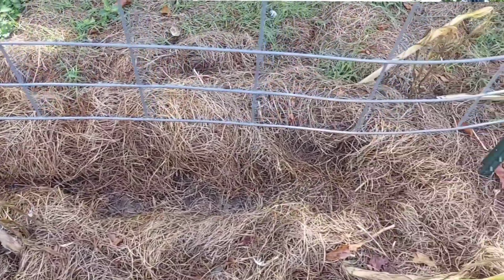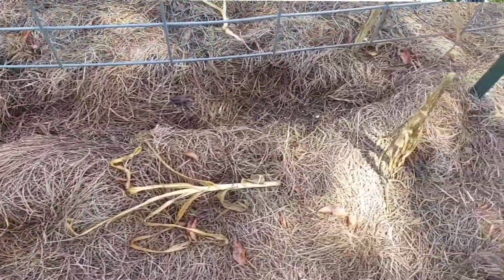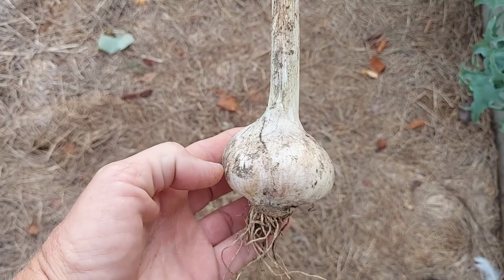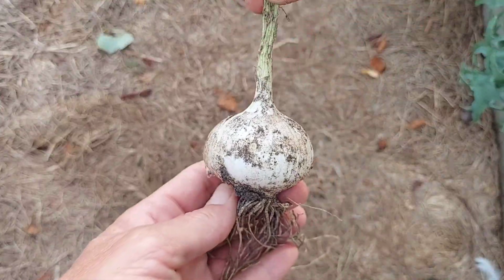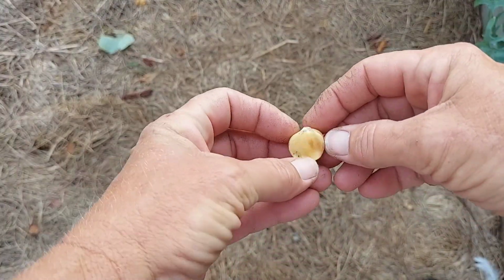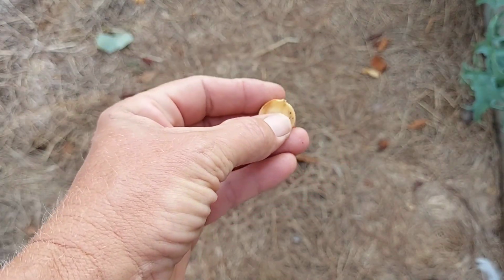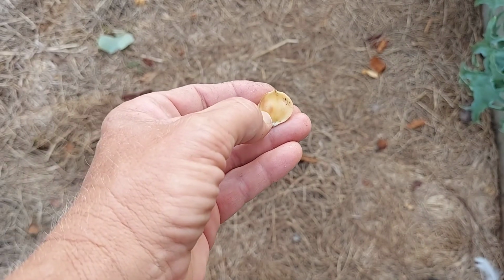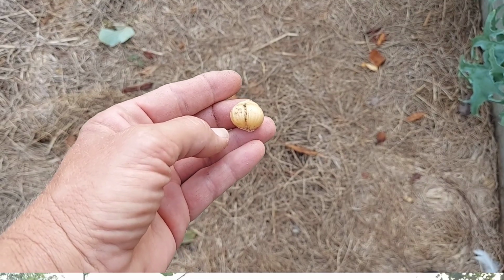Harvesting Elephant Garlic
Join me and let's see how well the garlic did that I planted the Ruth Stout way.